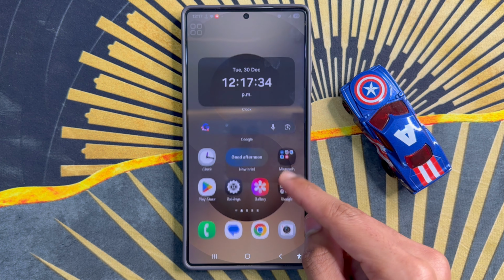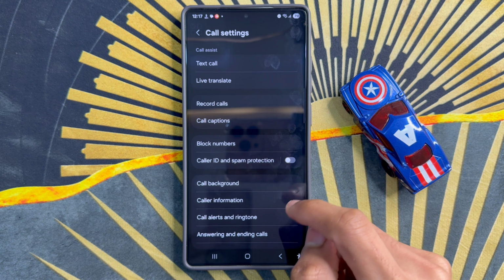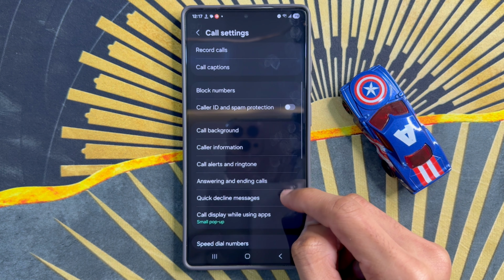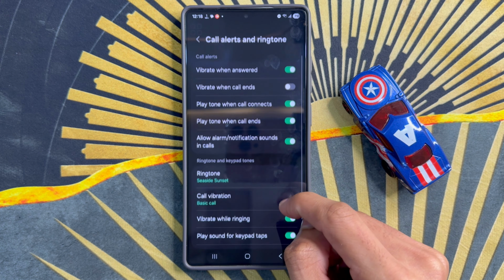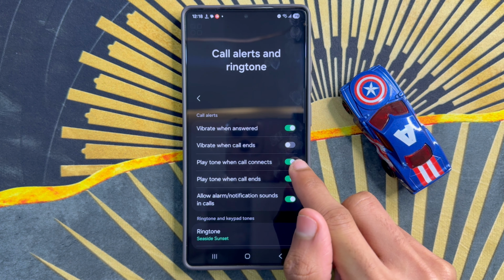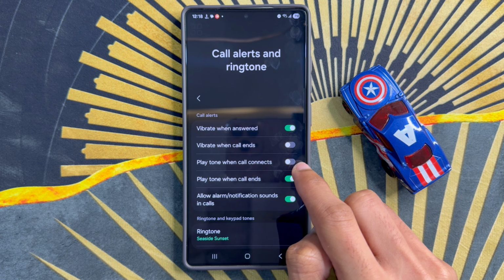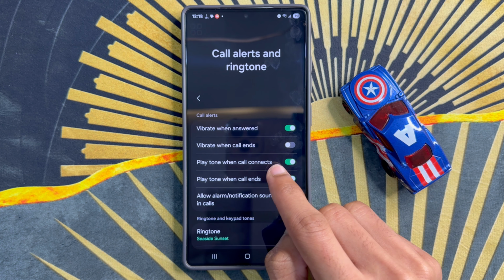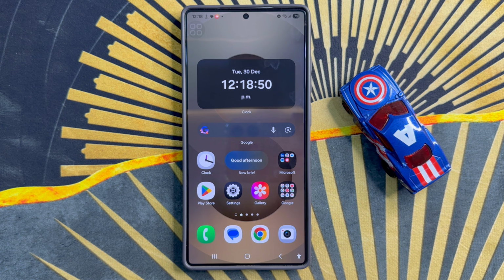How to Enable/Disable Play Tone When Call Connects on Samsung Galaxy S26 Ultra